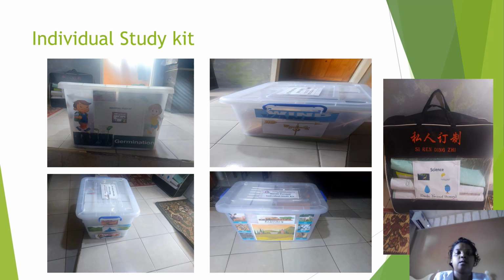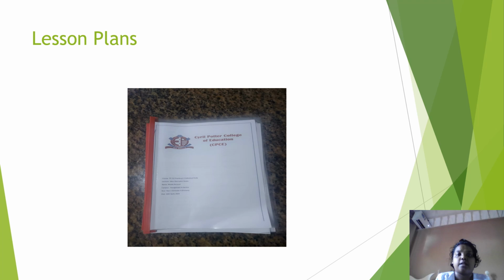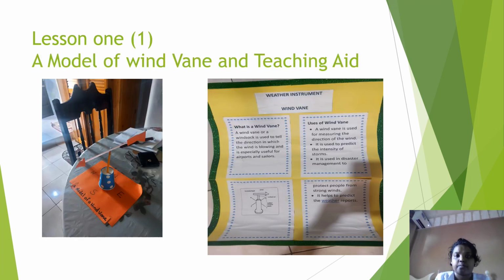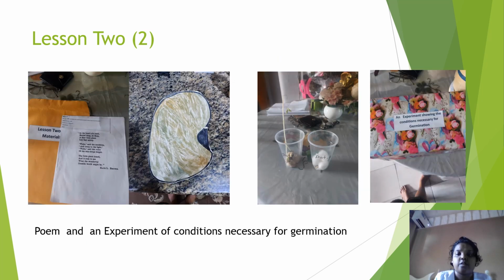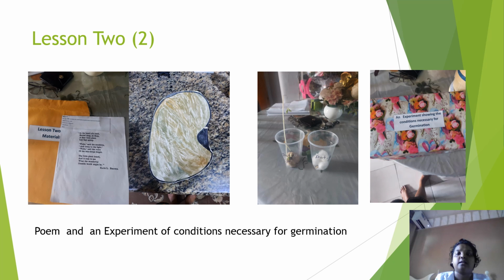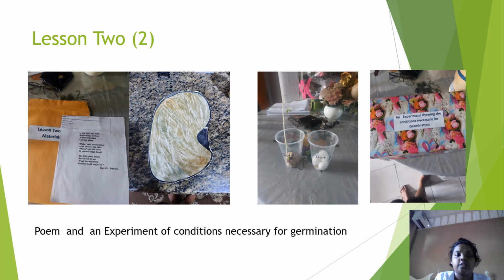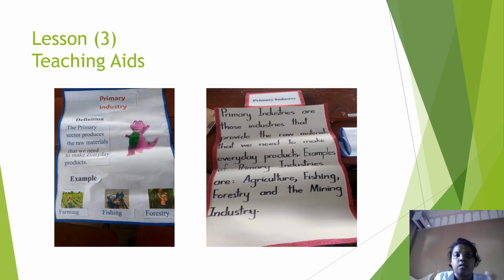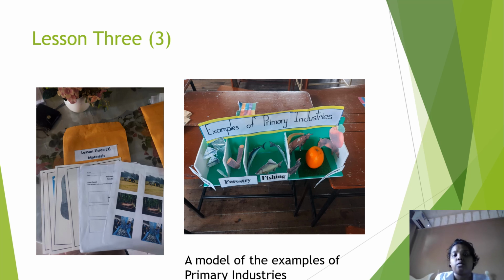Cyril Potter of Education Presentation Individual Study kit 2024